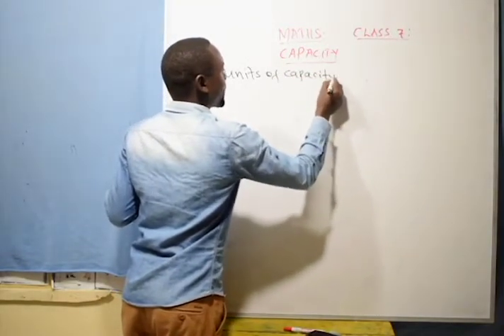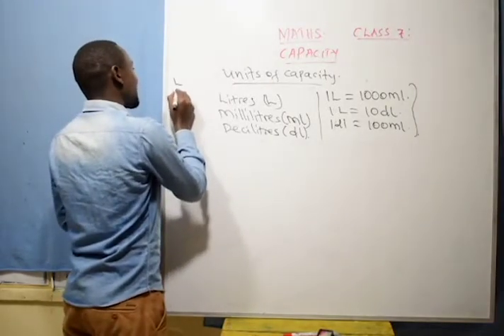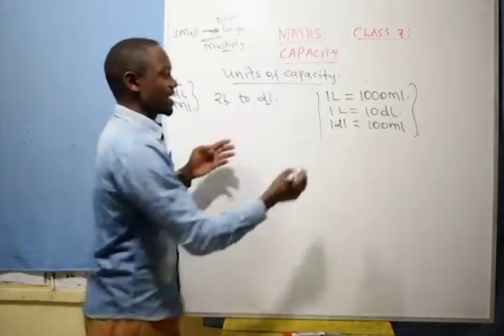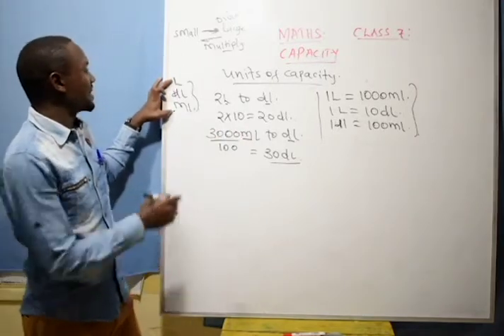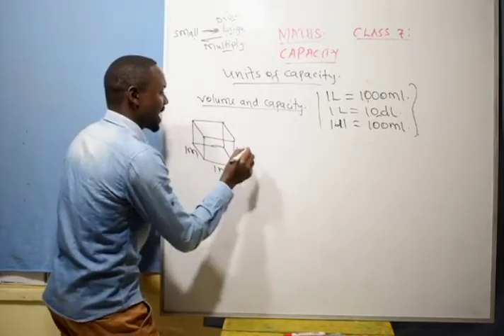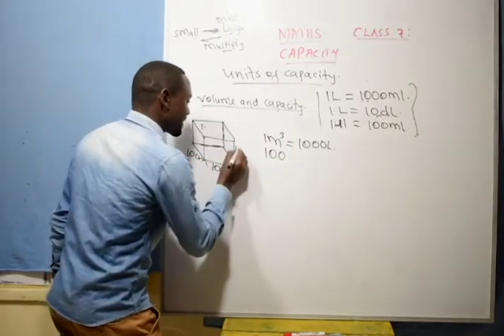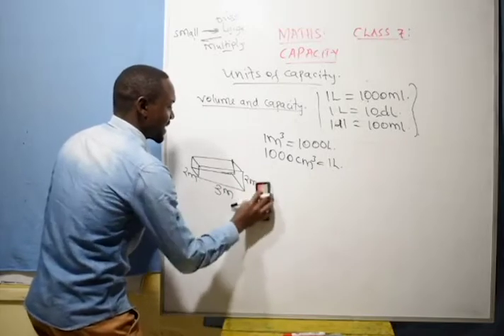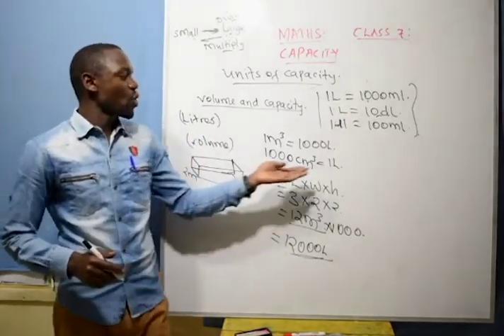Class 7 - Mathematics (Capacity)